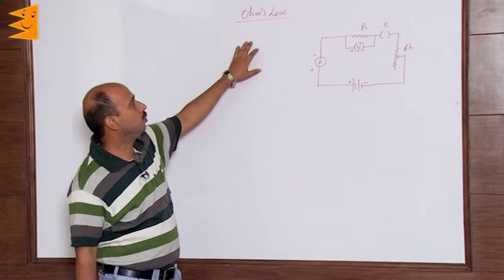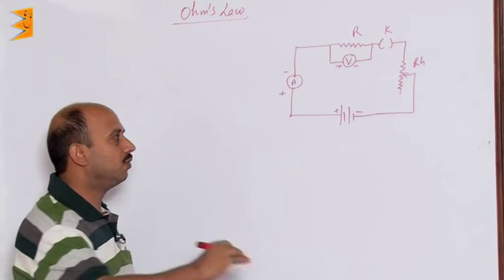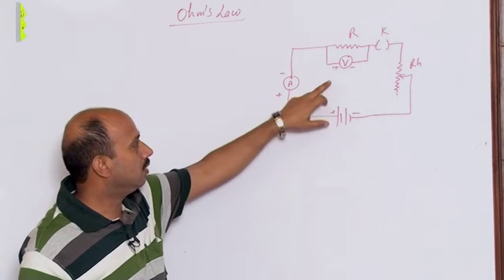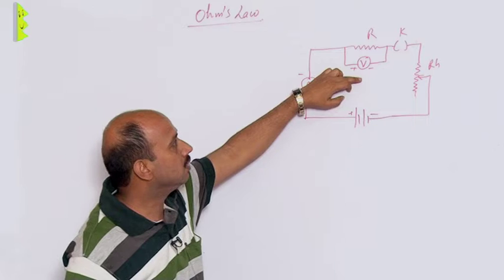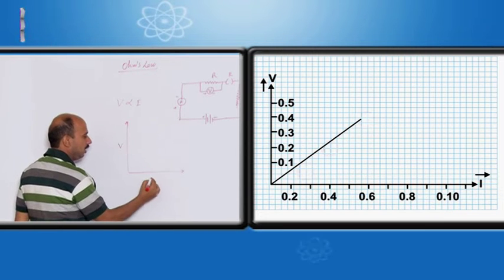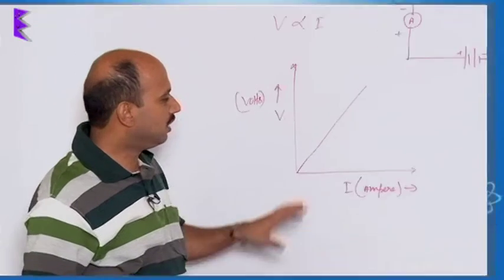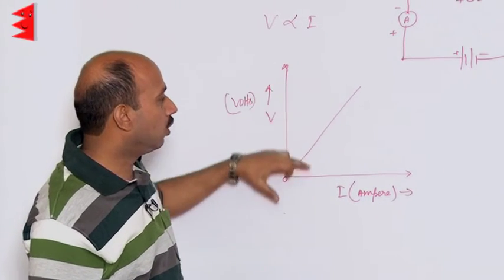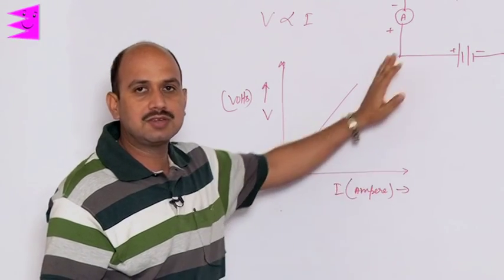CBSE Class 10 Physics Electricity Ohm's Law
Chapter: Electricity
Topic: Ohm's Law